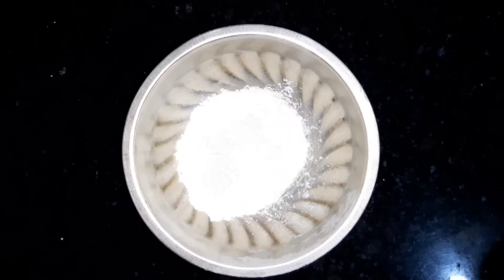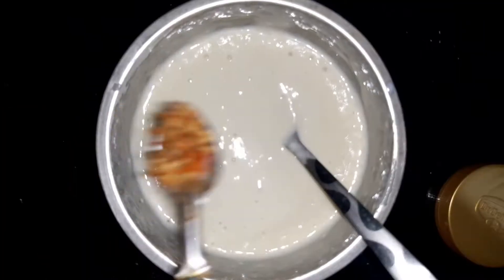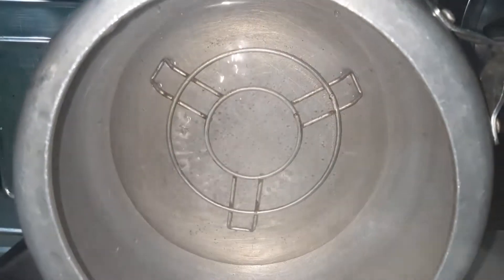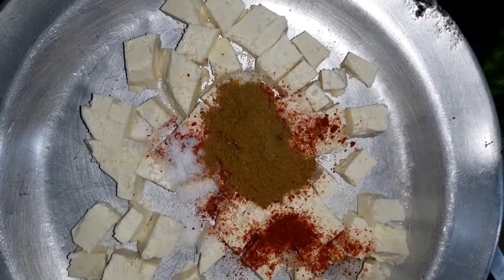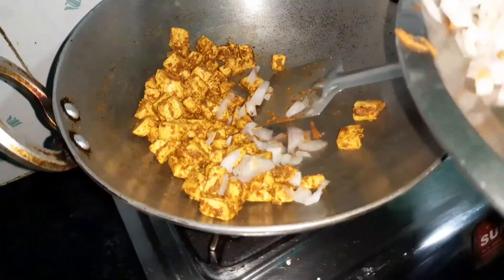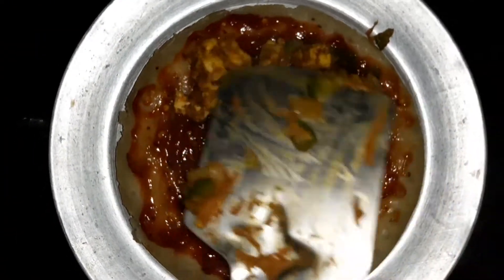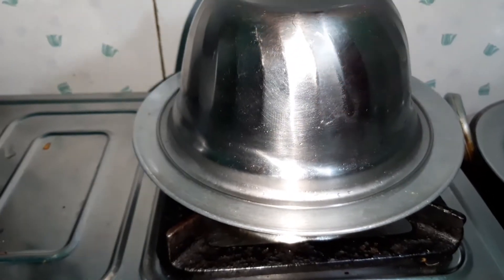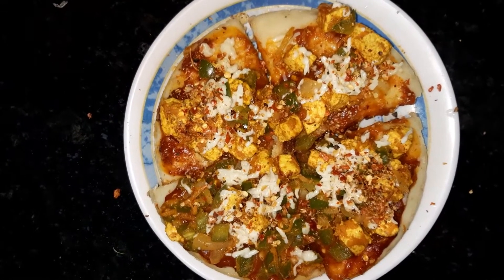Pizza cake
This cute pizza cake is all we need while craving.🥰